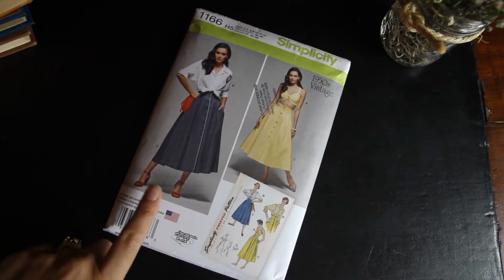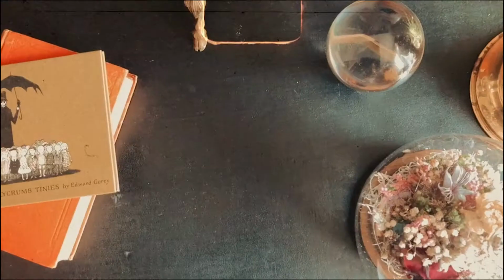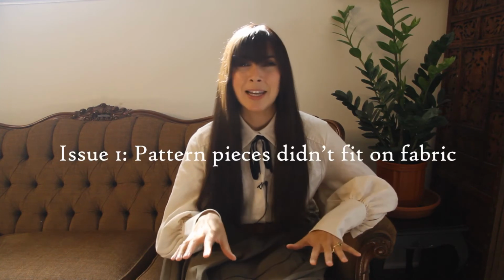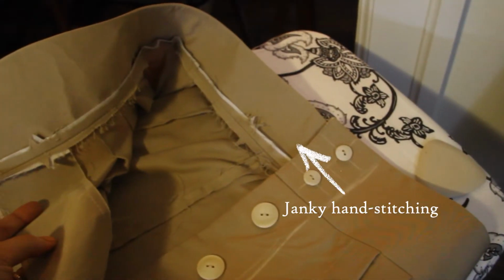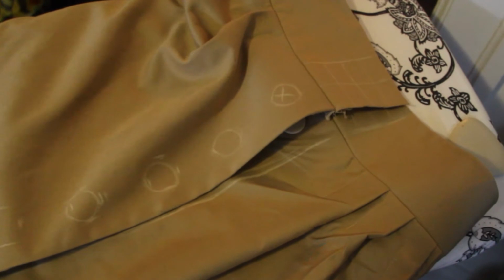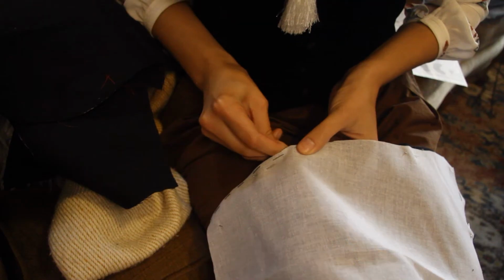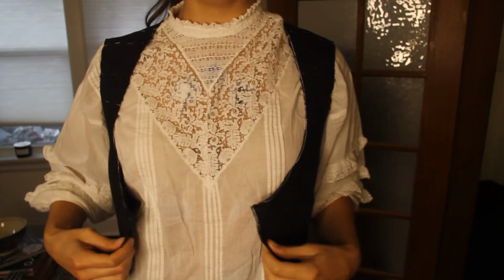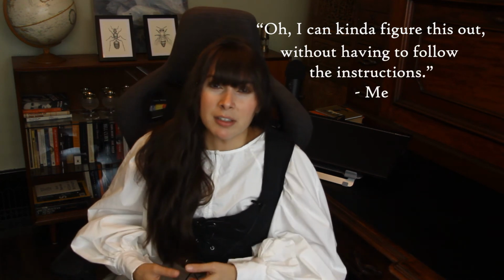Sewing a Skirt and Vest for the FIRST TIME || Making a Briar Rose Inspired Ensemble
I'm learning to sew, and oh my god it's hard. But also addictive. Here I'm taking on a new DIY project, and trying to make a button down skirt, and a corset vest.

I will absolutely be doing more of these, until I'm able to recreate the coat Violet Baudelaire wears in the Series of Unfortunate Events movie.
Will I get that good?
You'll have to keep watching.